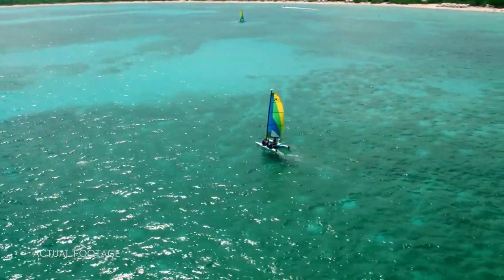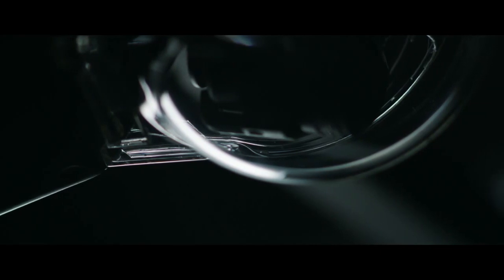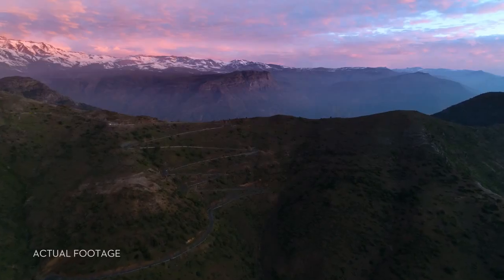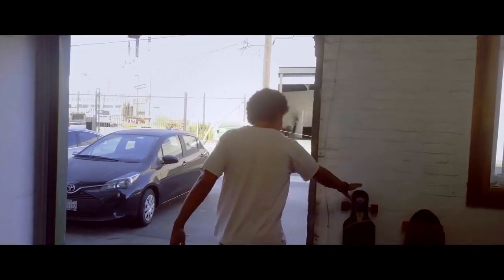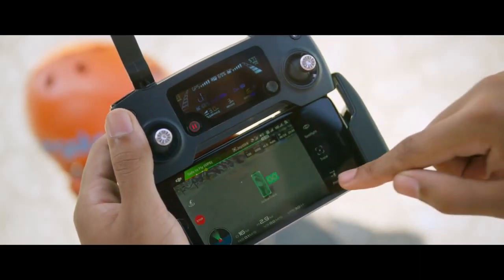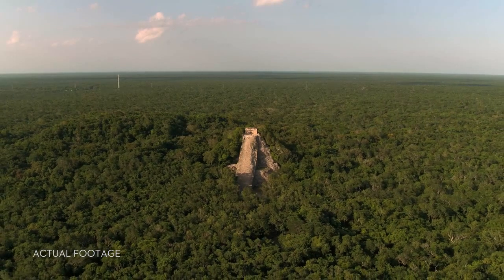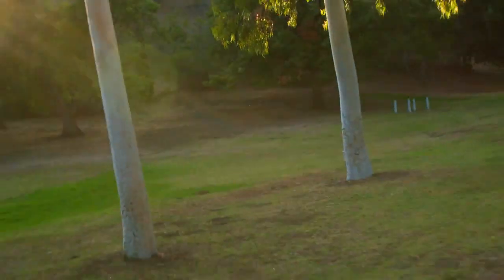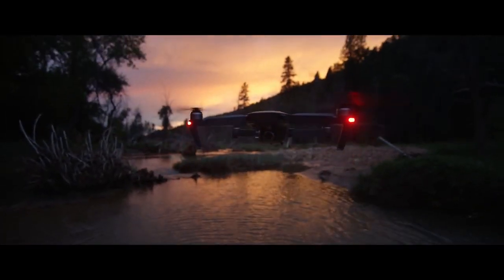Introducing the DJI Mavic Pro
DJISPAREPARTS.COM Its a USA Authorized dealer for DJI, we are based in Hackensack, New Jersey since 2016, we are your number 1 sourse for Drones, Accesories and Spare Parts, visit our online store today: